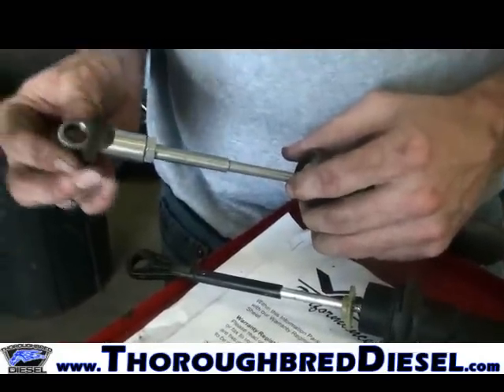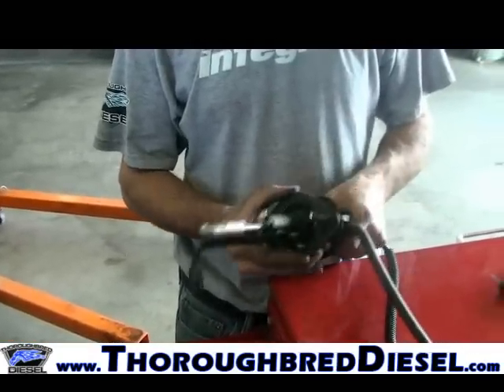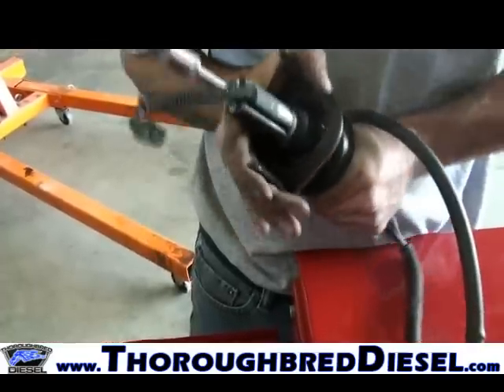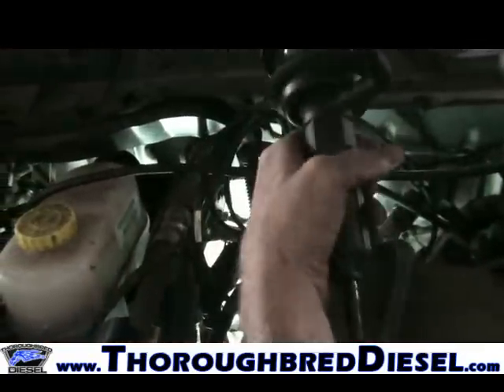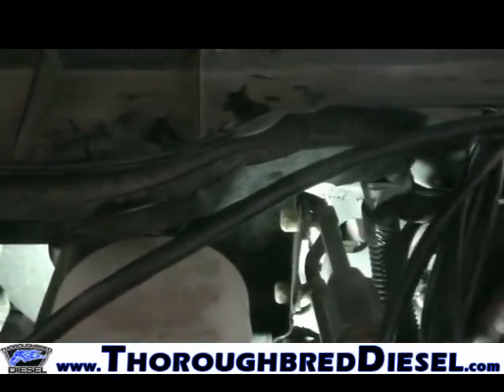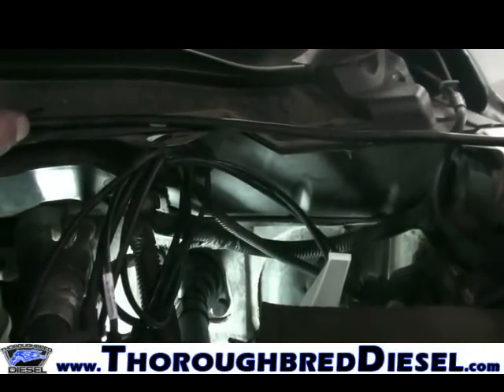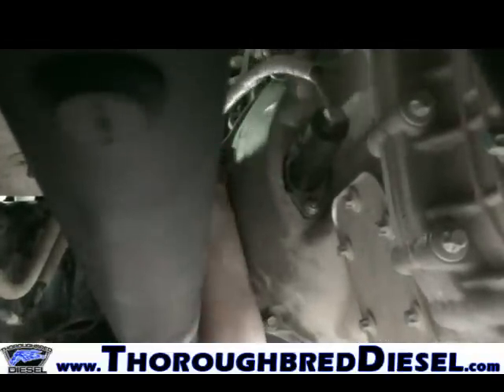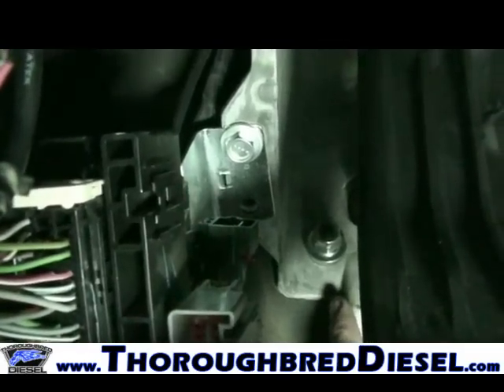Valair Hydraulic Assembly Install: G56 Transmission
We installed a Valair dual disc clutch on a G56 transmission and pulled these clips on the hydraulic assembly out for you to watch.

Chapters
0:00 Safety Switch
1:06 Valair Hydraulic Assembly
2:29 Fishing Lines
4:32 Slave Cylinder
5:46 In Cab